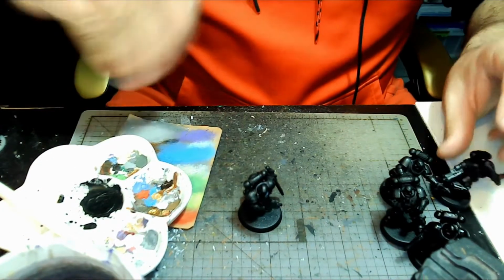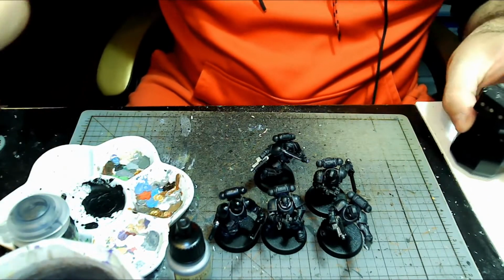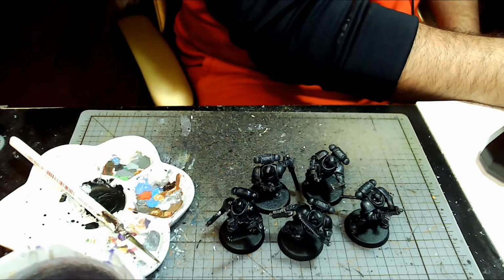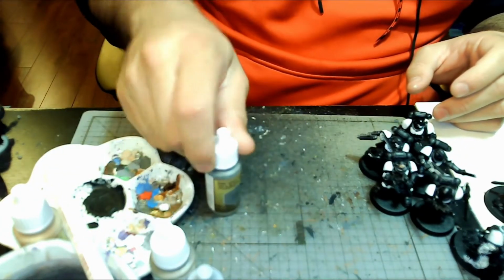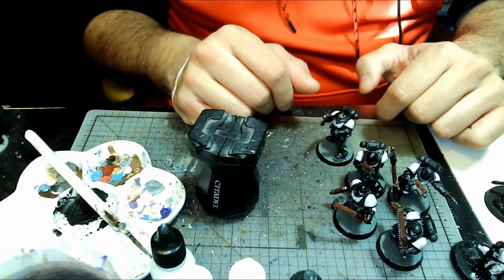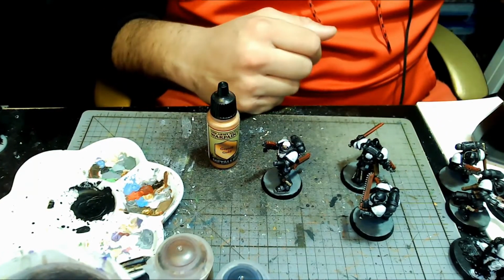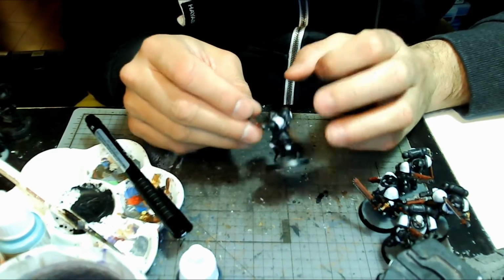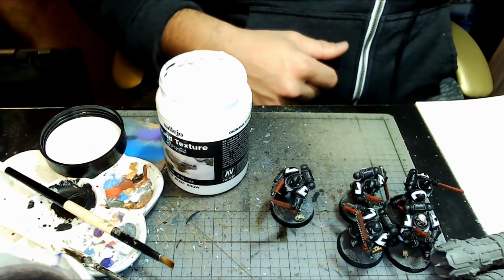Ep0024 Black Templar Assault Intercessors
This week we do up the first unit of the Adeptus Astartes range, aka Space Marines, the Primaris Assault Intercessors, painted as the Black Templars chapter!

(please excuse the audio alignment issues)

Supplied by:
- Premium Beat by shutterstock